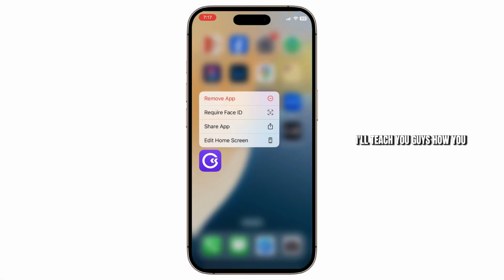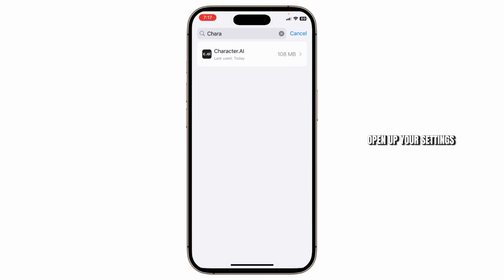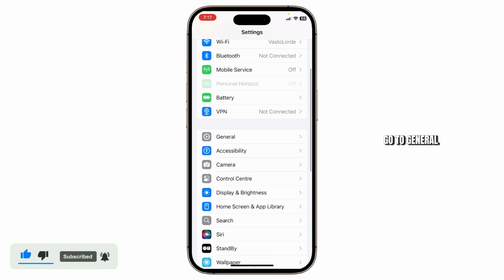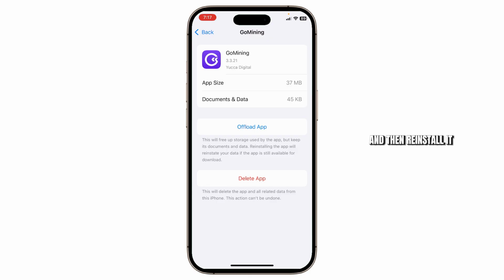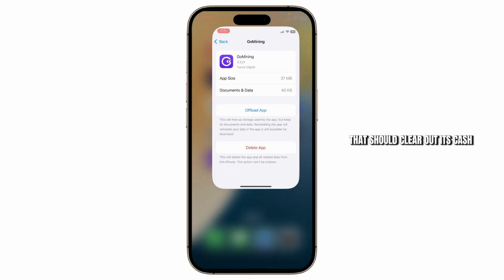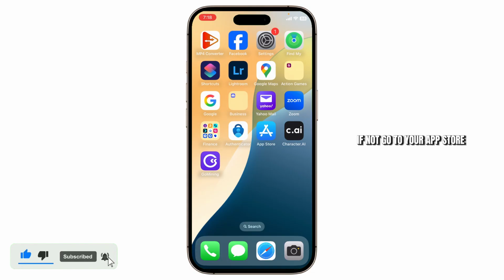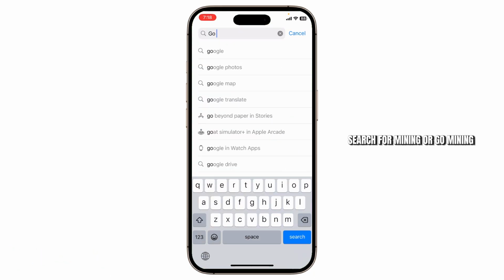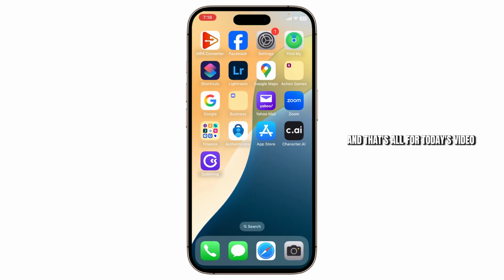How To Fix GoMining App Not Working 2025 - Full Guide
Is your GoMining app not working in 2025? 🚫📱 Whether it's crashing, not opening, or stuck on the loading screen — this full troubleshooting guide will help you fix it fast!

What You’ll Learn in This Video:
✅ Common reasons why the GoMining app isn't working
✅ How to clear cache and app data the right way
✅ How to check for app updates, permissions, and network issues
✅ Reinstalling and resetting the app without losing progress
✅ Bonus tips to keep GoMining running smoothly in the future

From app crashes to login errors, this step-by-step tutorial will get your GoMining mining app back on track quickly and easily.

📌 Chapters:
⏱ 0:00 - Introduction
⏱ 0:10 - How To Fix GoMining App Not Working